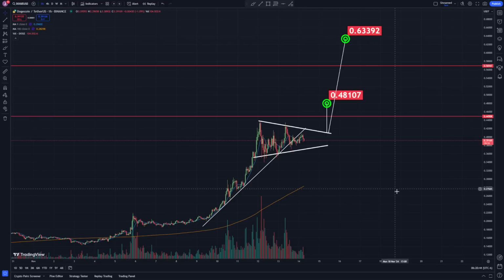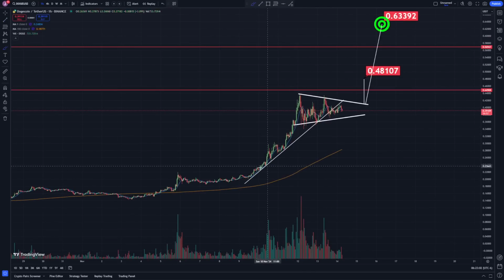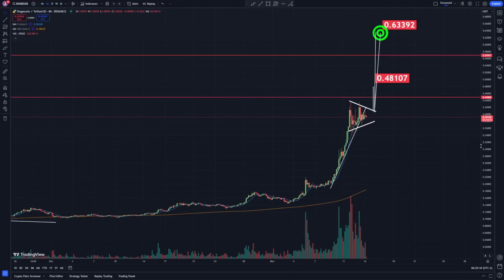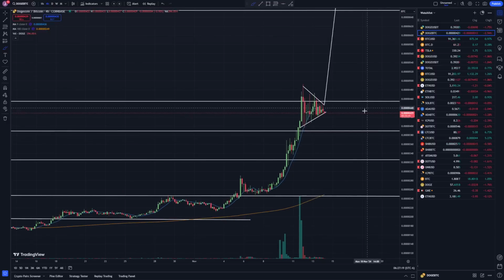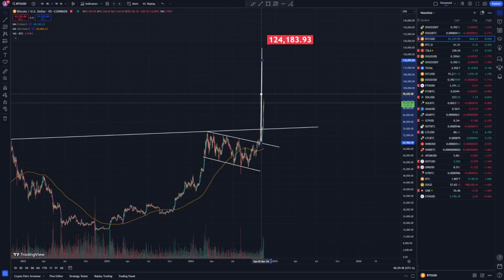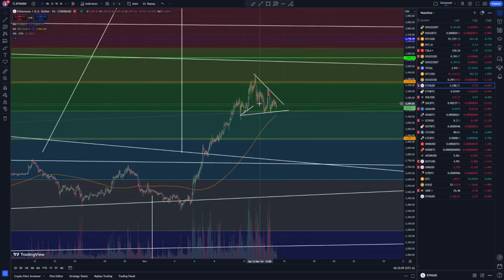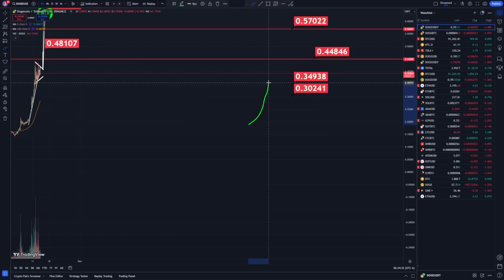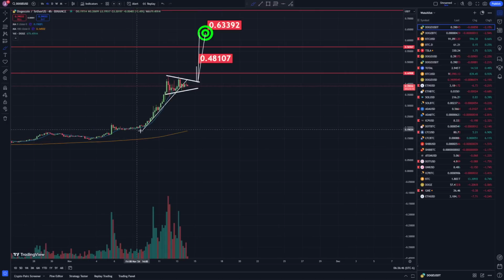Dogecoin Potential BULL FLAG Sending It To .633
dogecoin is waiting for a breakout right now but there is a potential bull flag forming which could take it to .633 approximately it needs to break resistance